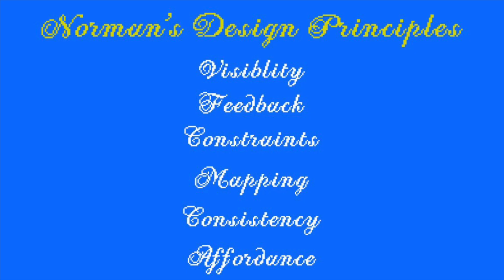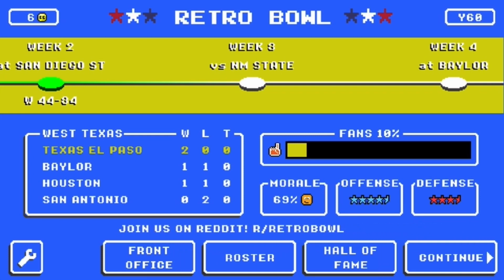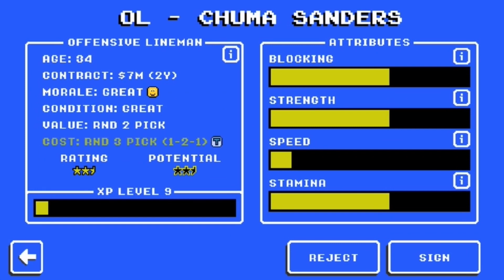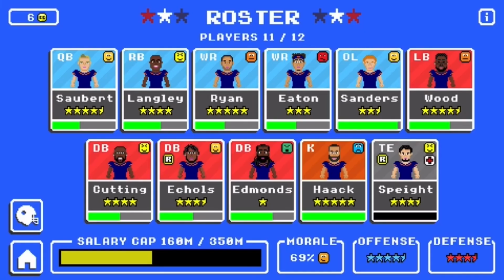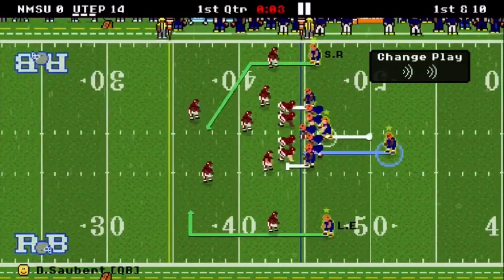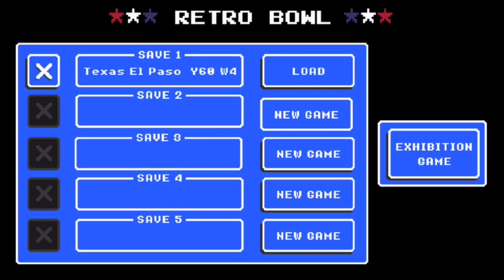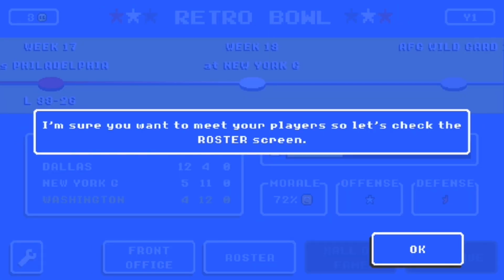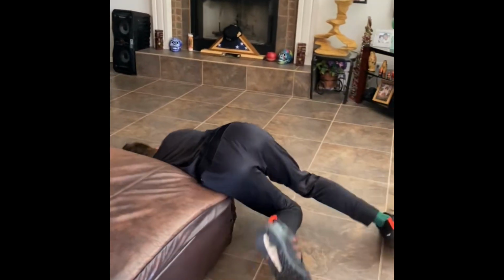Norman’s Design Principles - Retro Bowl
In this video, we’ll be looking at the six design principles within the football video game called Retro Bowl. These principles are from Donald Norman.

-Visibility
-Feedback
-Constraints
-Mapping
-Consistency
-Affordance